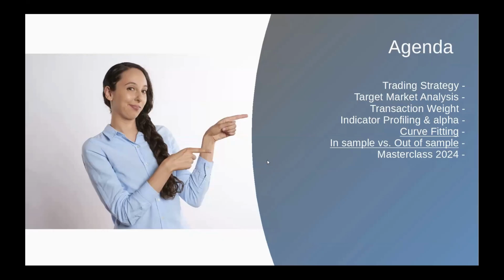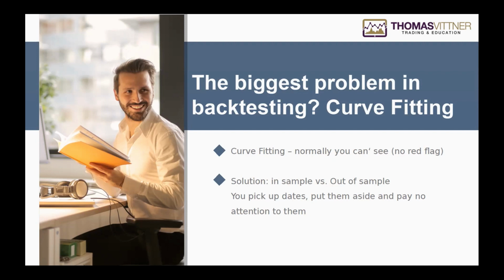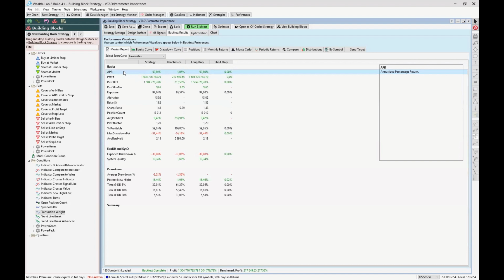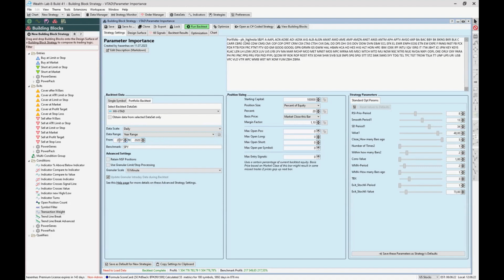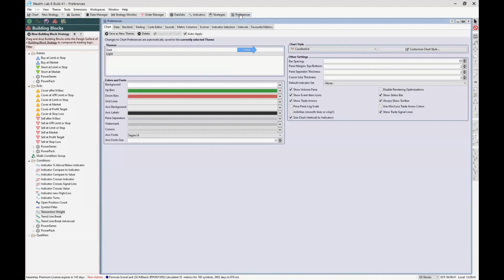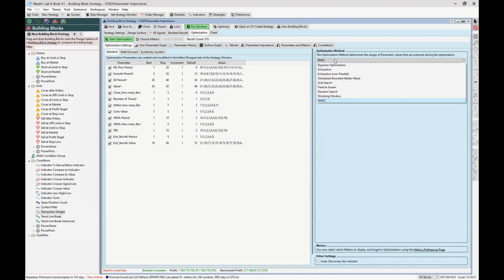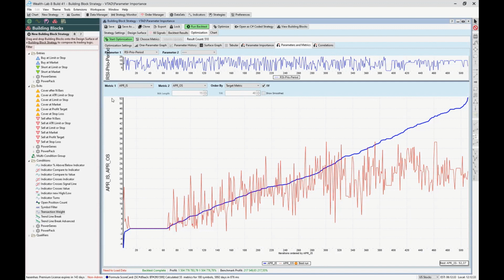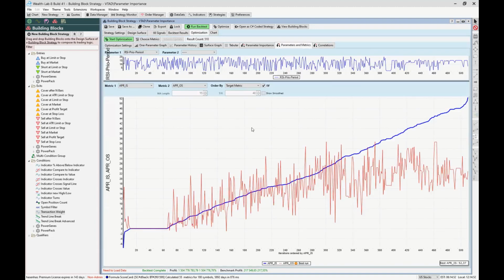Curve Fitting - the biggest Problem in Trading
Curve fitting is the biggest problem in trading system development. Thomas shows you how to recognize and avoid over-optimization.